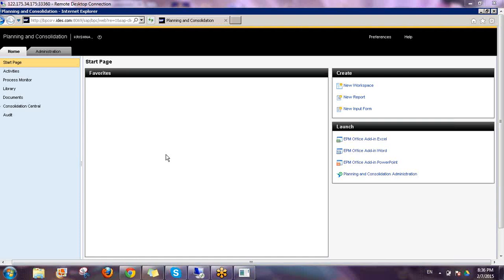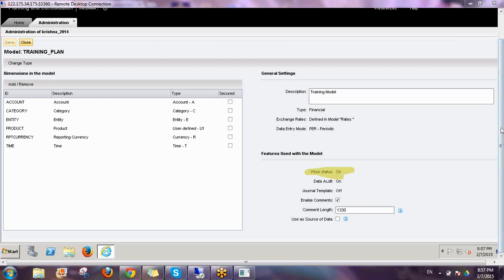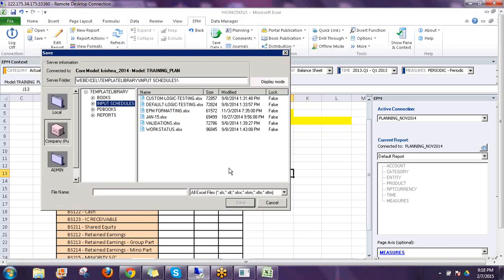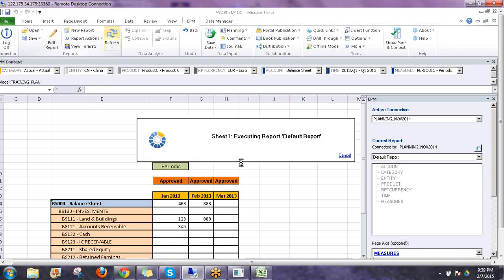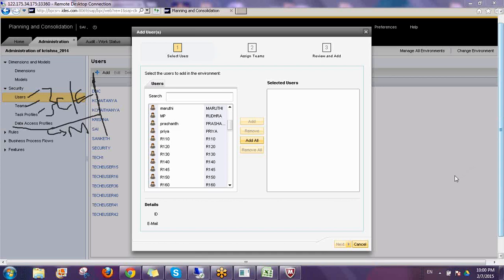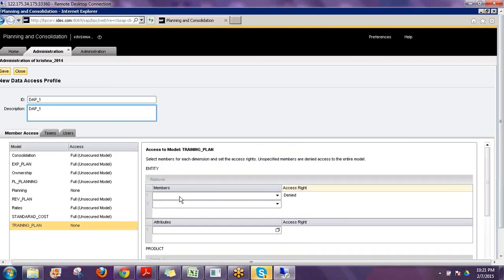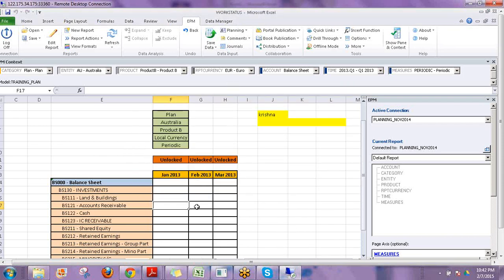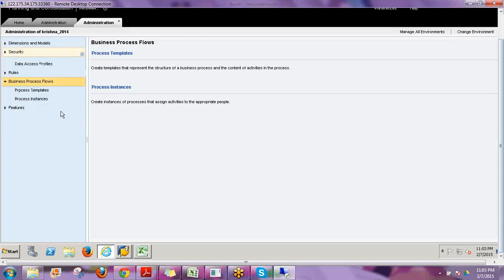BPC - Adminitración - parte 8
- WorkStatus
- Task Prolite